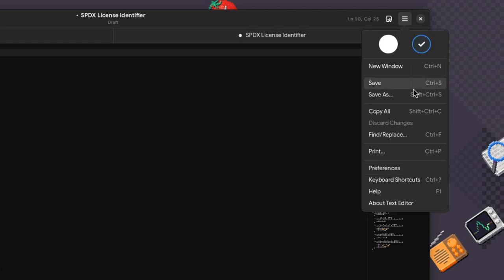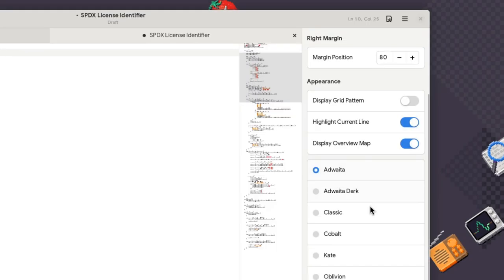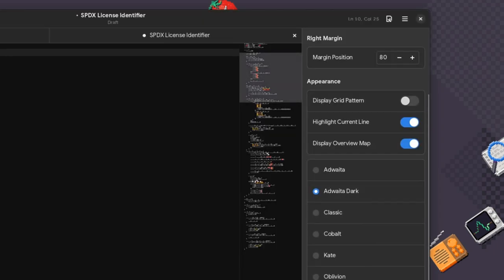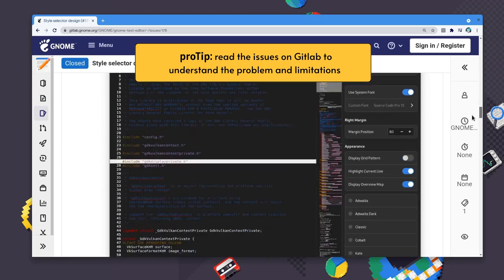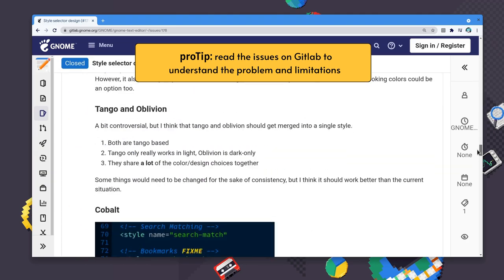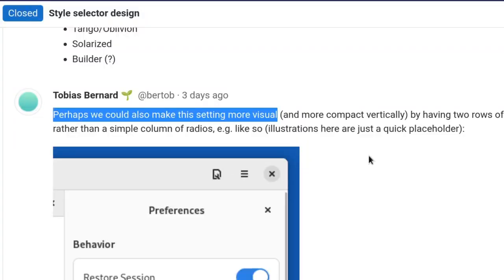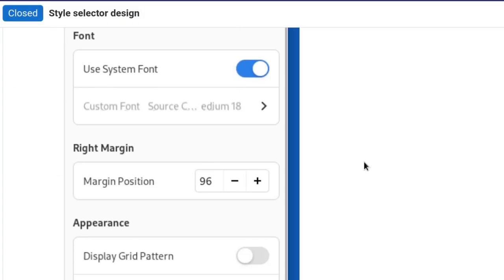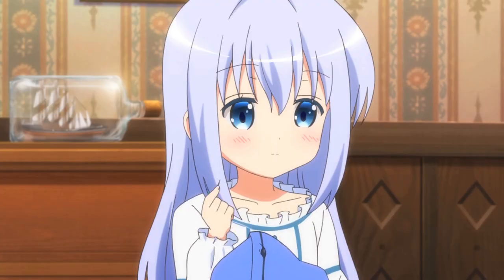New style scheme chooser for Text Editor | GNOME 42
because im too lazy to make real videos, here's a GNOME demo :)

Music from Genshin ..ofc!!